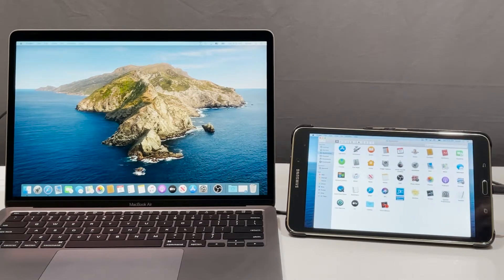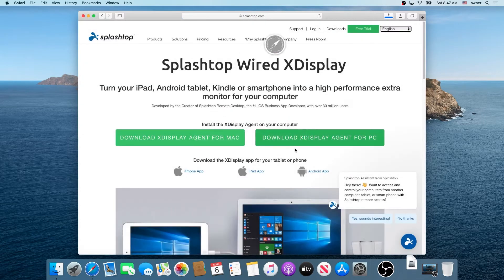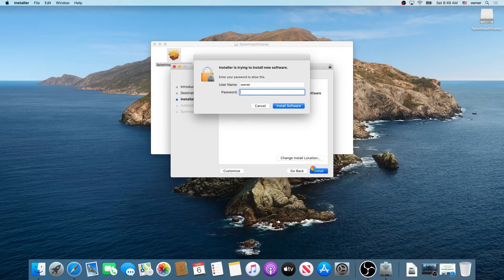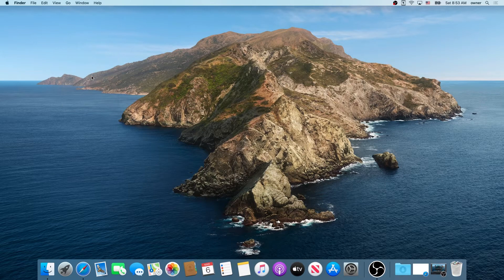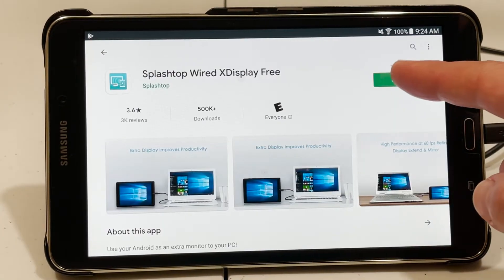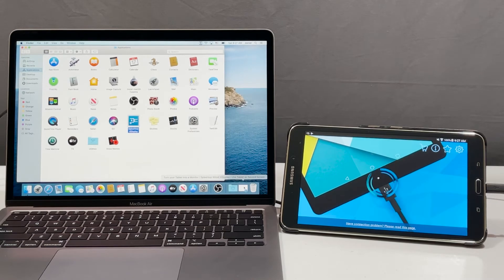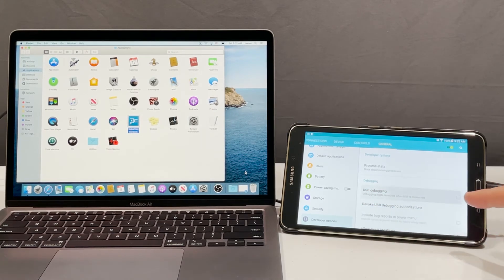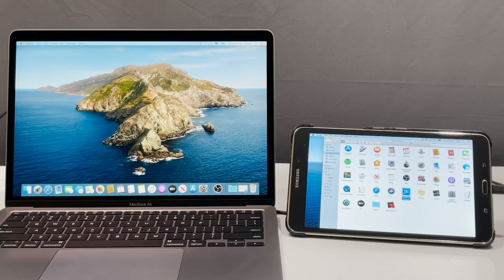How to use Android phone a second monitor on MAC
PERSONAL GEAR
4k Asus Monitor
Video Camera Tripod